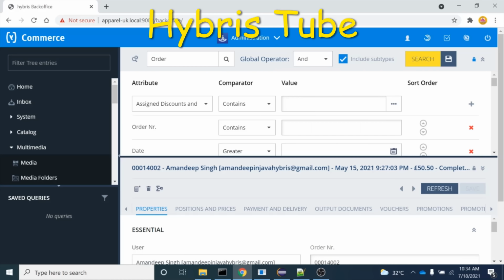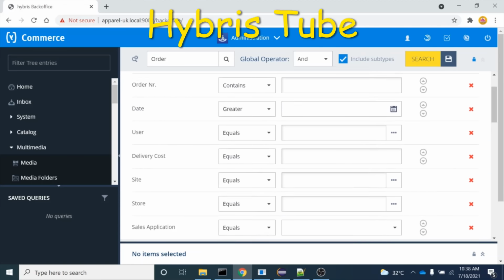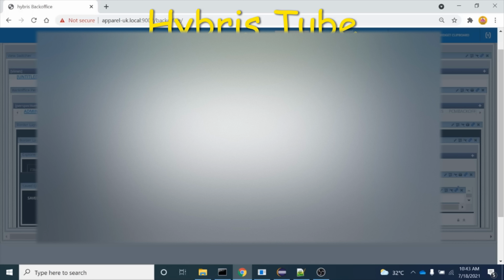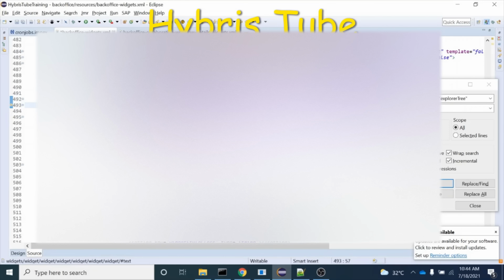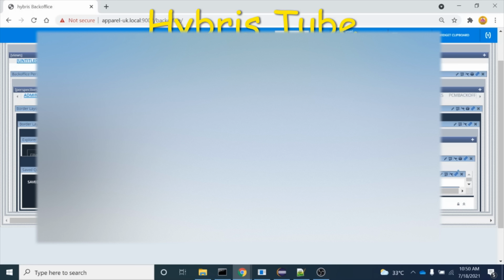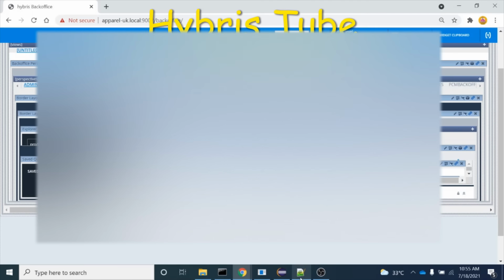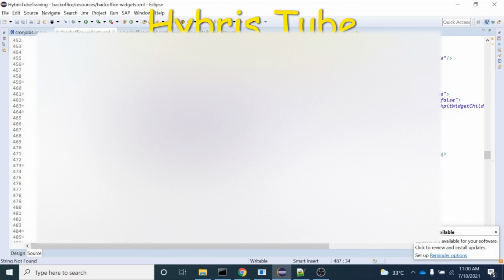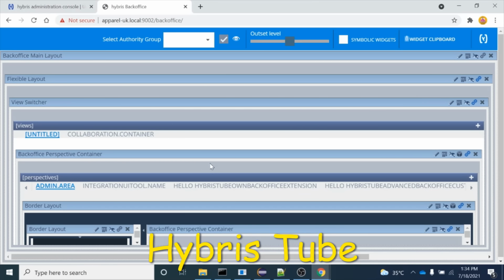backoffice widget customization | hybris tutorial for beginners | Part39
hybris backoffice widget customization | hybris backoffice customization | hybris tutorial for beginners|Part39

Link For Abortable cron job in hybri